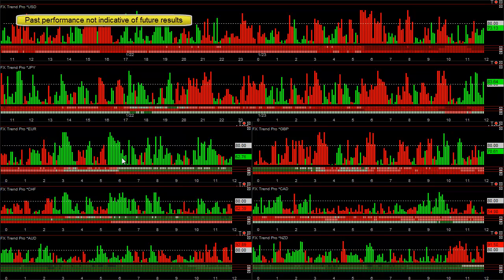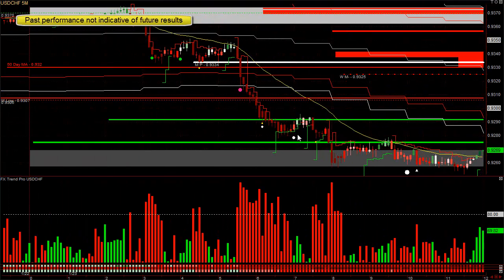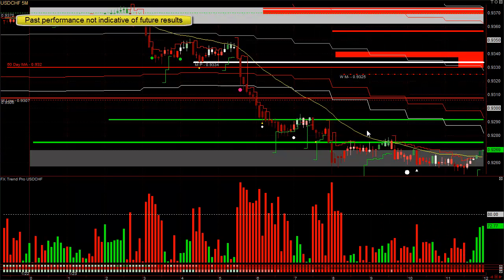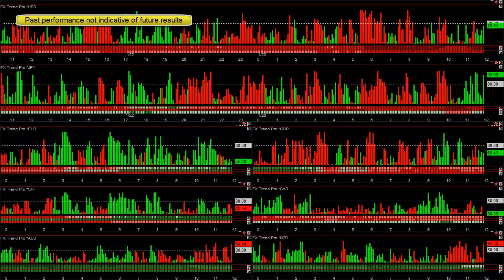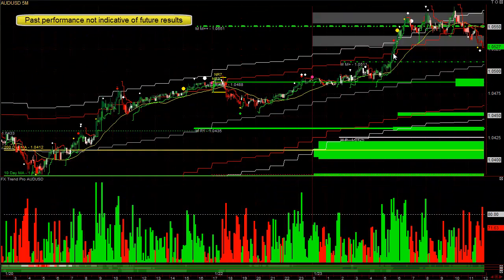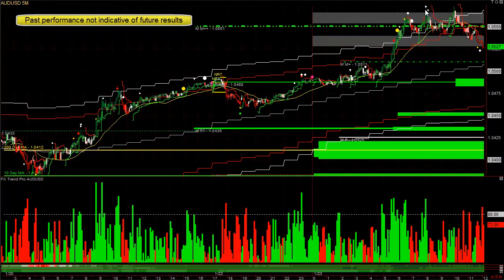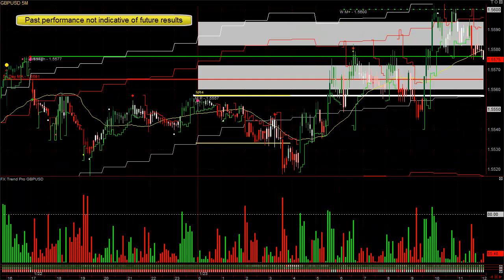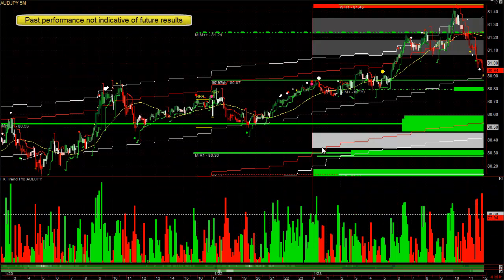Forex Trading Systems Jan 23, 2012